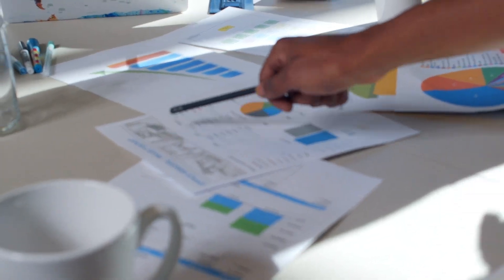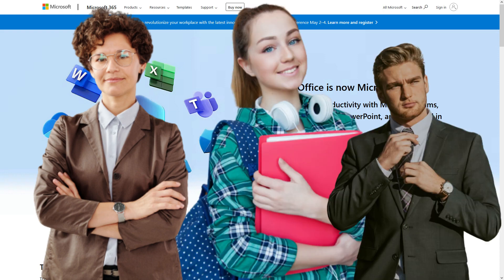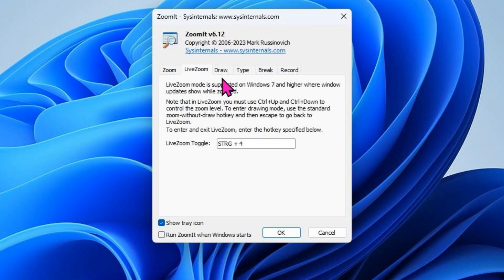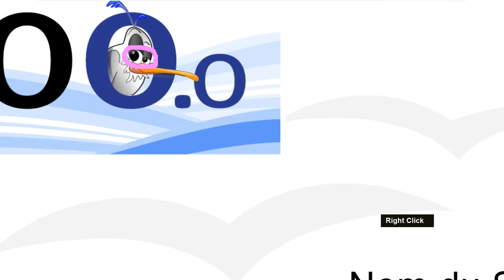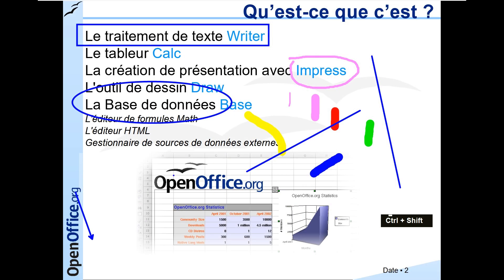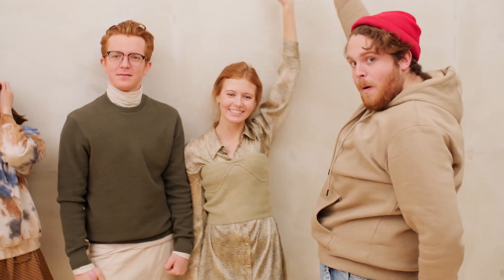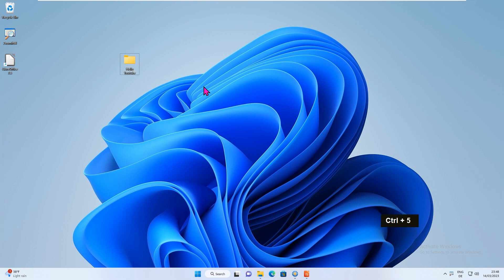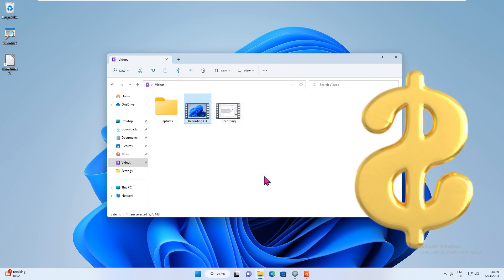🎬 How to Use ZoomIt | Free Screen Recorder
In this ZoomIt tutorial, you'll learn how to use this free annotation tool to enhance your presentations and record your screen for free. +++ SOLIDBugs - SOLID Software Tips +++

+++ Playlist with popular SOLIDBugs videos +++